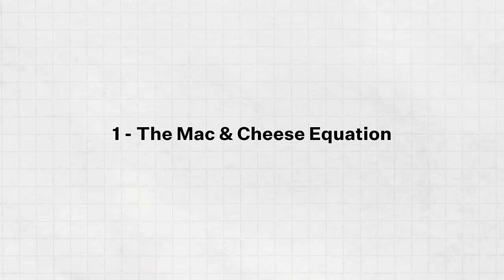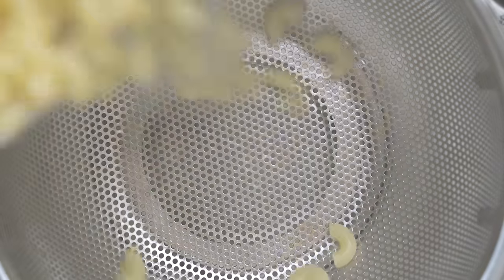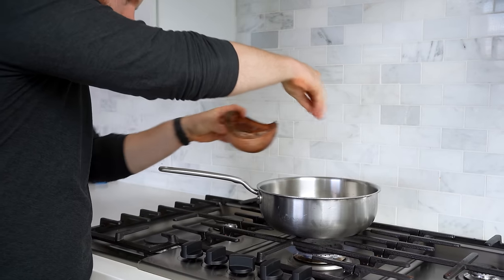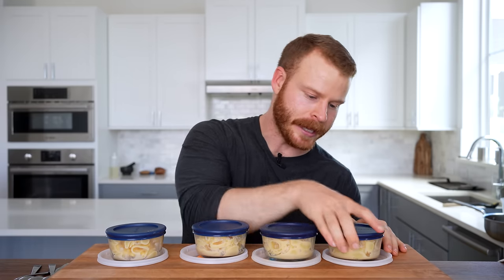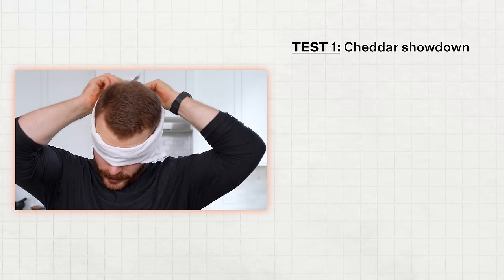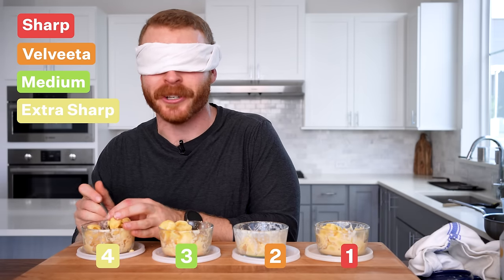What Cheese makes the best Mac & Cheese?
Today, I want to answer a question I’ve been wondering about for years, and that is What cheese makes the best Mac & cheese?

MY FAVORITE KITCHEN GEAR

🥌 Budget Whetstone for sharpening
🧂 Salt Pig
🔪 Nicer 8-inch Chef Knife
🧲 Magnetic Knife Rack

⏱ TIMESTAMPS:
0:00 What cheese makes the best mac & cheese?
1:22 Mac & Cheese equation
3:14 Experiment #1: What cheddar makes the best mac & cheese?
7:22 Melting vs Flavoring cheeses
10:35 Experiment #2: What's the best Cheese Ratio

MISC. DETAILS
Filmed on: Sony a6600 & Sony A7C